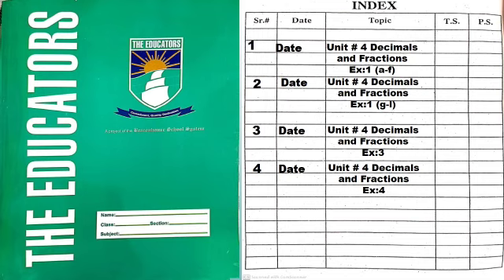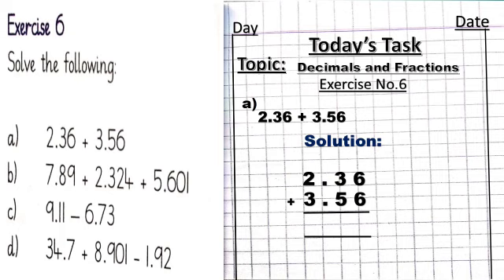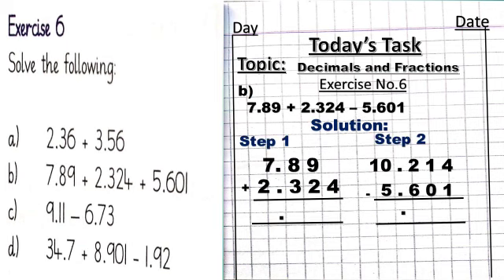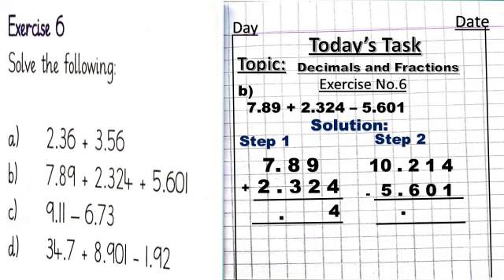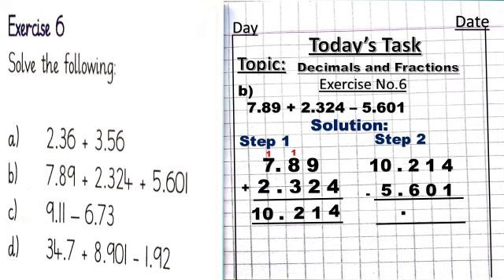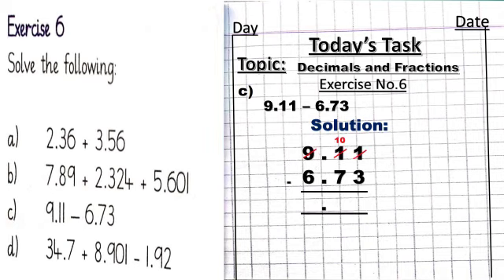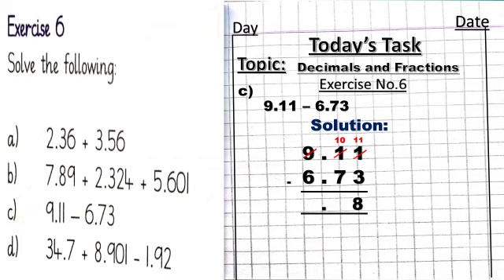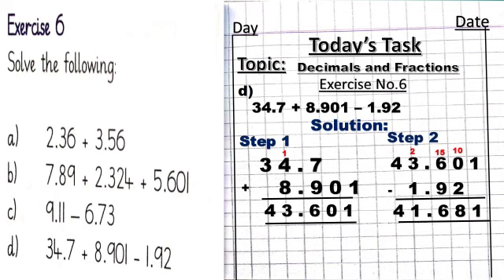IV Mathematics lesson 5